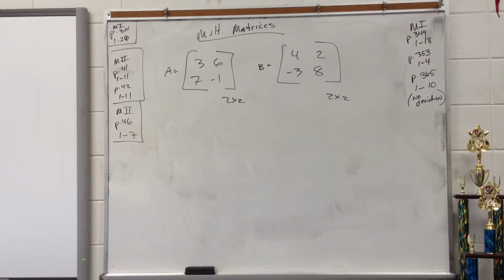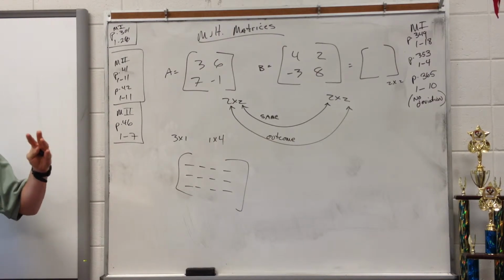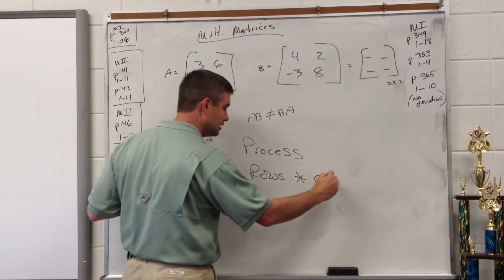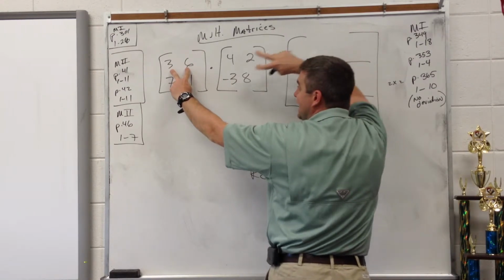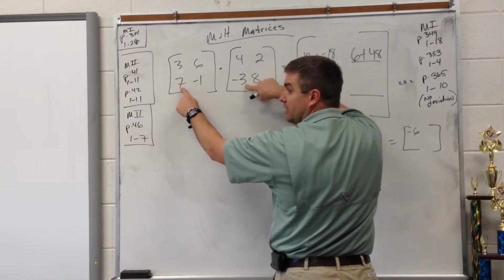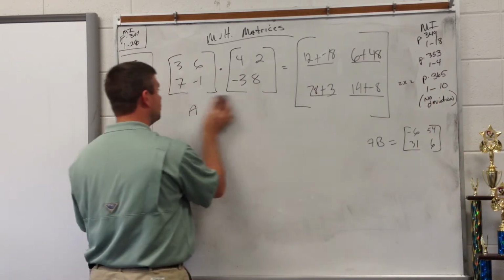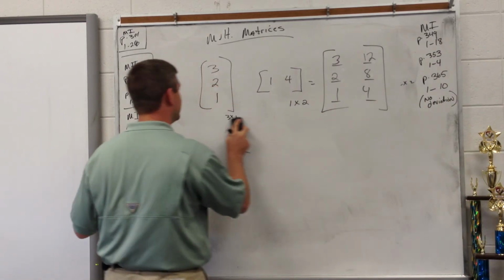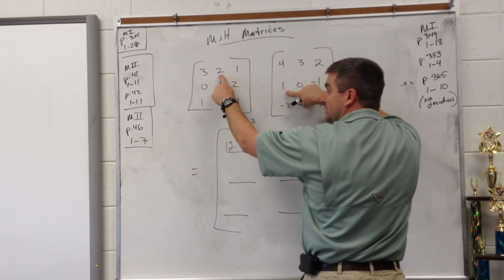Math III Chapter 1.9 Multiplying Matrices by hand